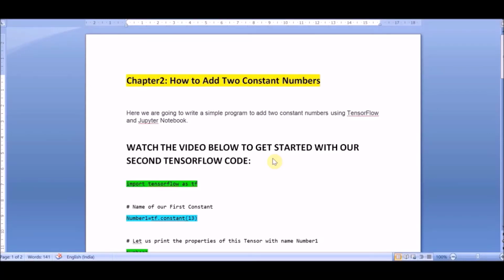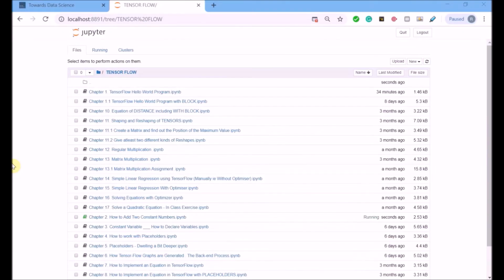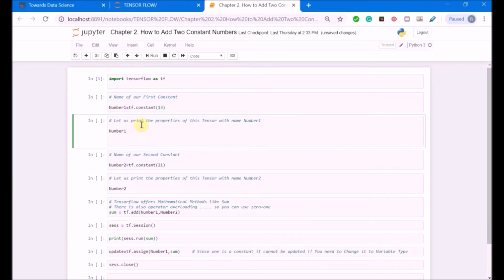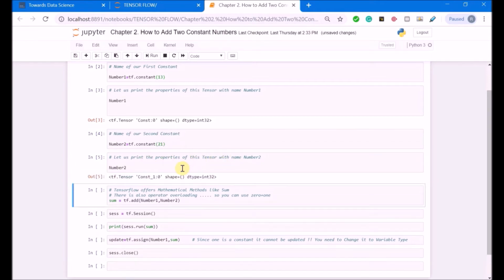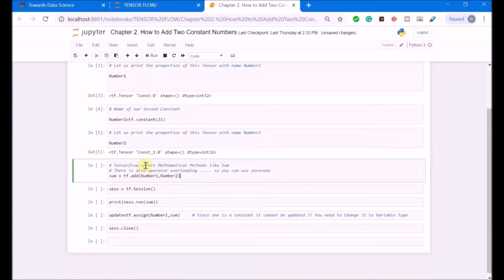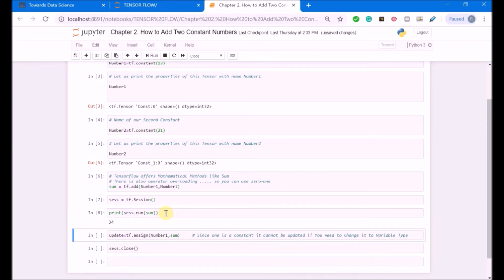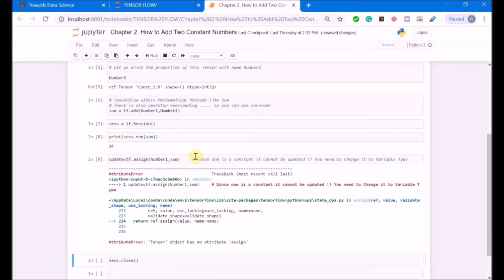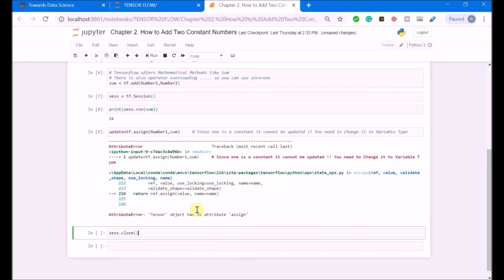Chapter2 How to Add Two Constant Numbers | TensorFlow TUTORIALS | WITH CODE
Here we are going to write a simple program to add two constant numbers using TensorFlow and Jupyter Notebook.

A Gentle Introduction to Tensors for Machine Learning with NumPy
by Jason Brownlee on February 14, 2018 in Linear Algebra
Tweet   Share
In deep learning it is common to see a lot of discussion around tensors as the cornerstone data structure.

Tensor even appears in name of Google’s flagship machine learning library: “TensorFlow”.

Tensors are a type of data structure used in linear algebra, and like vectors and matrices, you can calculate arithmetic operations with tensors.